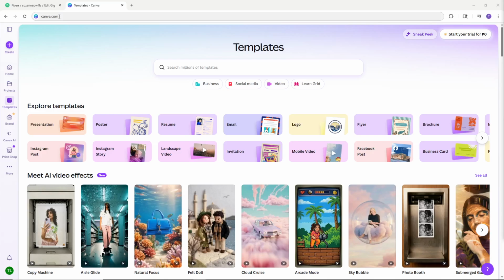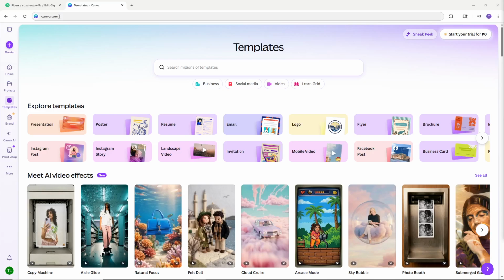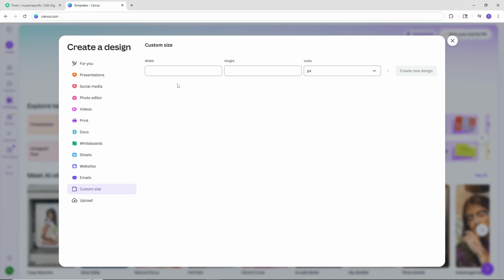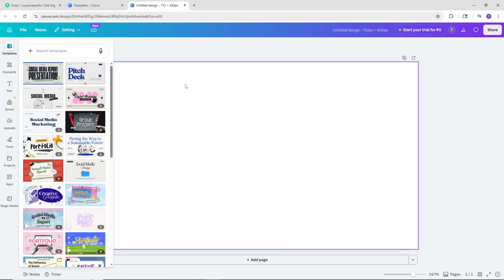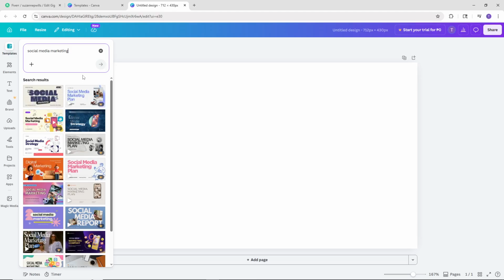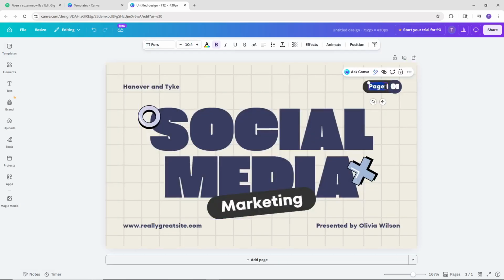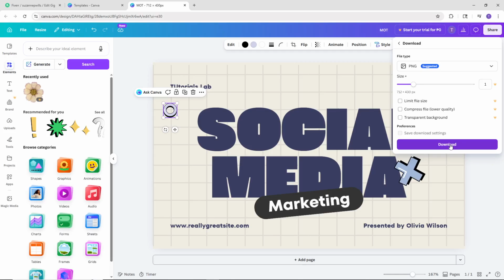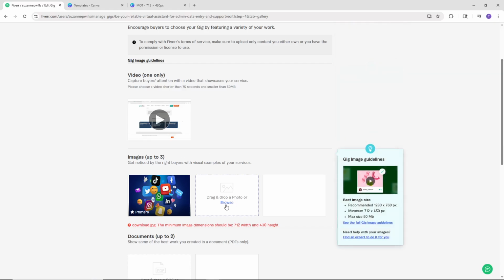How To Create Fiverr Gig Image On Canva (Tutorial 2026)